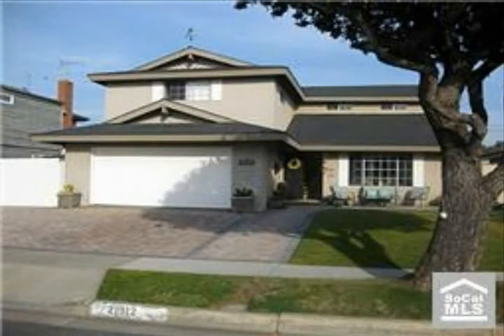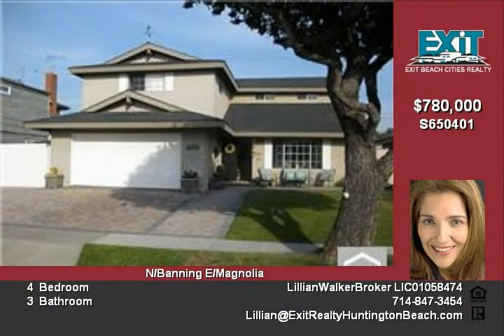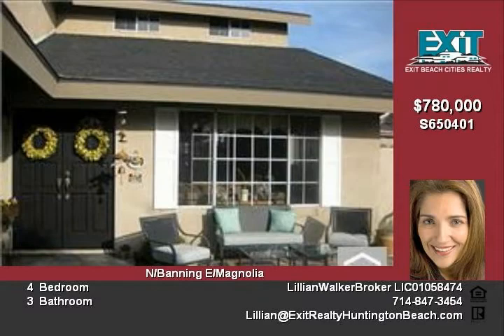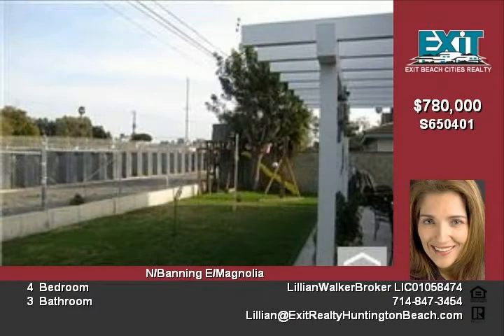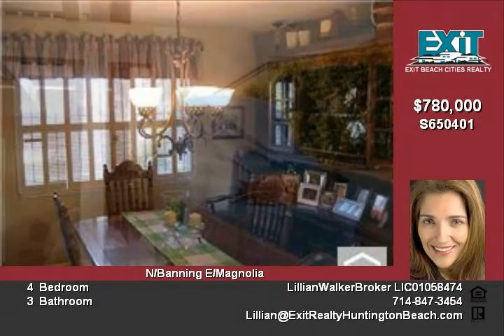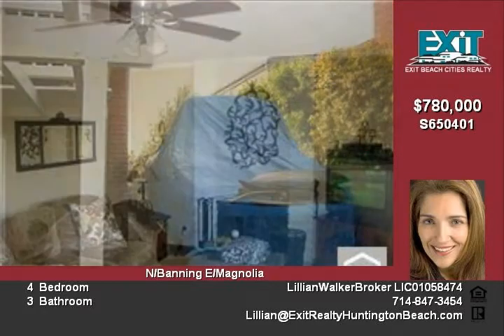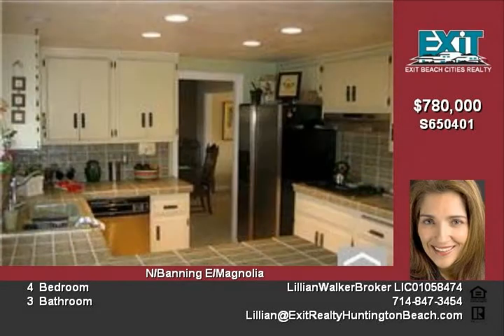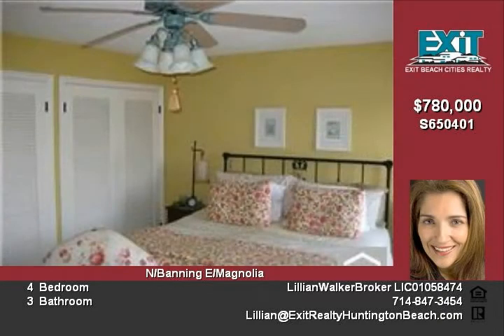Huntington Beach Ca 92649 homes for sale-21912 Kaneohe Ln Huntington Beach CA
Perfect Private Paradise!! Located on an interior street 1/2 mile to beach and no neighbors behind!! Cool ocean breezes every day LARGE RV ACCESS which will accomodate most Trailers/RV's/Boats Wonderful curb appeal with all new driveway pavers and cozy sitting porch  Two Master bedroom, one with attached bathroom and the other with large deck and views Home boasts 4 bedrooms, separate formal dining area off kitchen, large living room and perfect size family room with cozy fireplace Entertainment delight large back yard with patio cover and nice size grass area to play ball Home has recently been sand blasted and has new stucco, dual pane windows, ceiling fans in all bedrooms, recessed lighting and newer roof to mention a few of the wonderful qualities this home has Huntington Beach living at its best!!

Video uploaded on Thu 09 Jun, 2011
real estate Huntington Beach CA